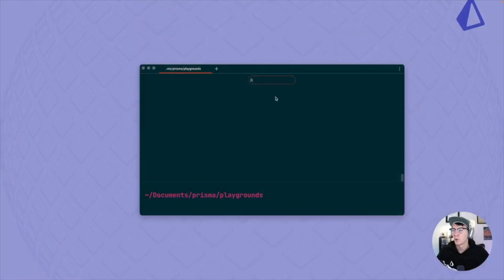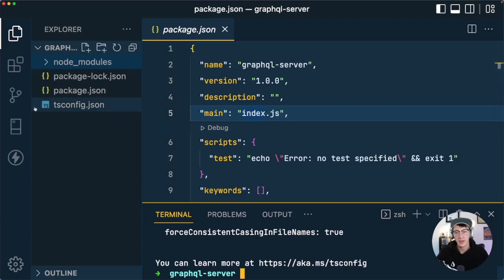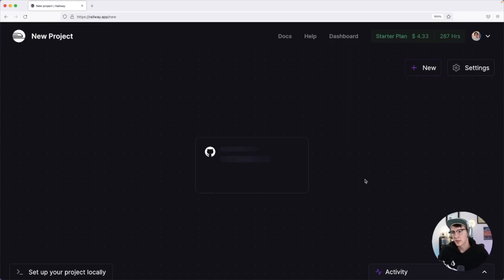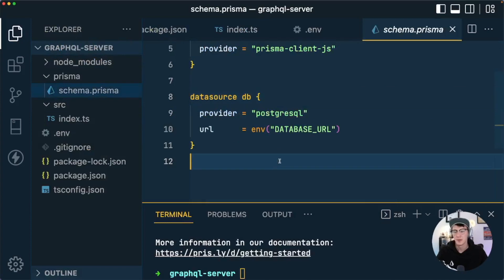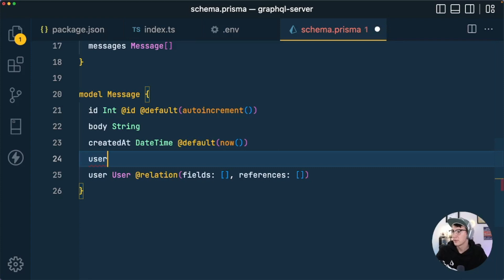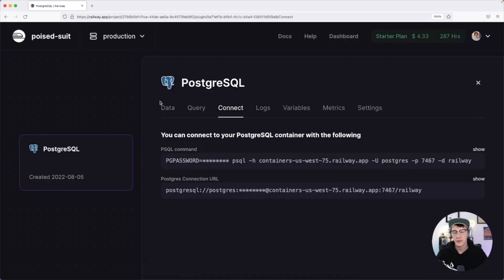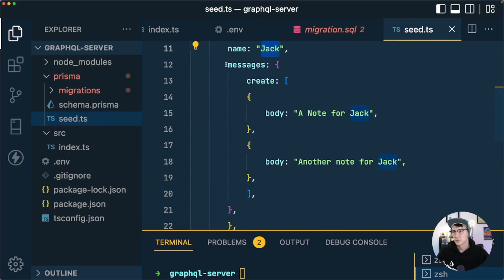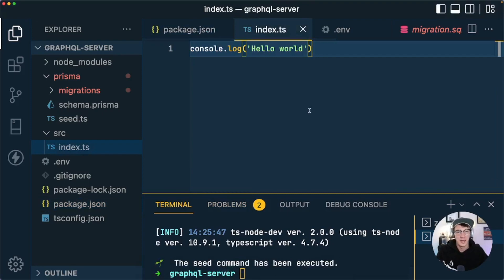End-To-End Type-Safety with GraphQL, Prisma & React: API Prep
In this second video of the End-To-End Type Safety series, you will set up a TypeScript application, a Postgres database, and Prisma. These will serve as the foundation for your GraphQL API.

00:00 Intro
01:22 TypeScript Project Setup
04:36 Database Setup
06:55 Prisma Setup
08:05 Data Modeling
11:30 Prisma Migrate
12:40 Seed The Database
16:34 Outro